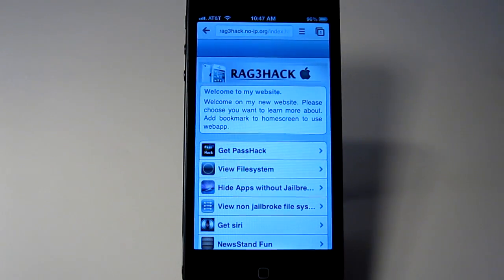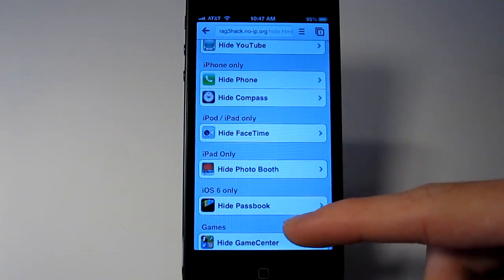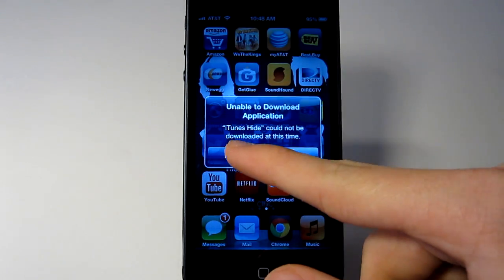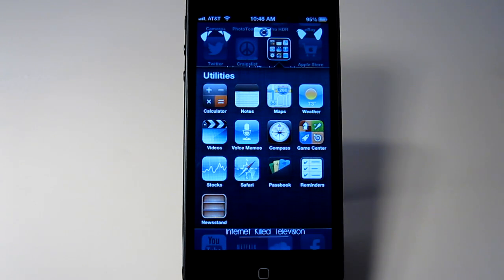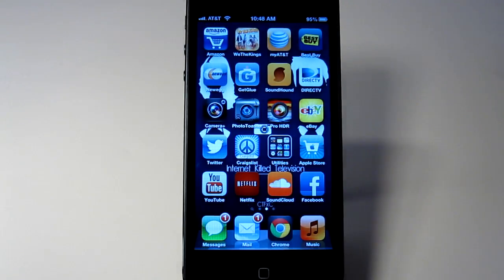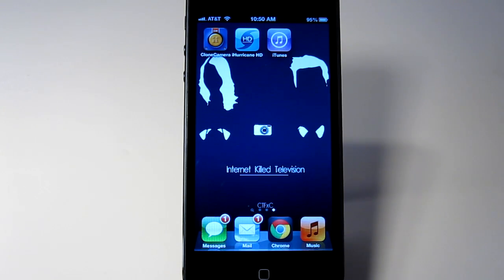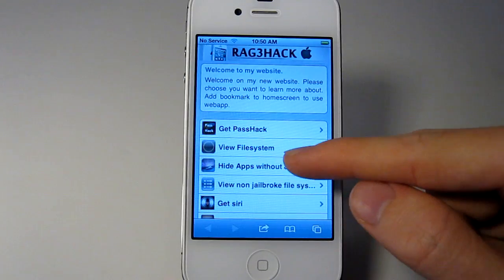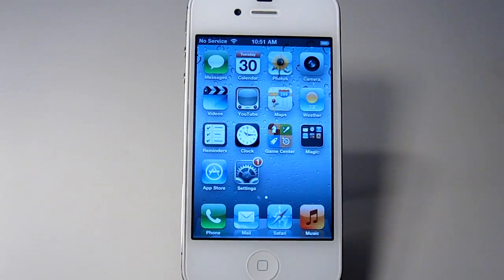How To Hide Stock iOS Apps On iOS 6 / iPhone 5 Without Jailbreaking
Easily hide stock apps that are annoying on iPhone 5, iOS 6, or any iOS/iPhone/iPod/iPad without jailbreaking